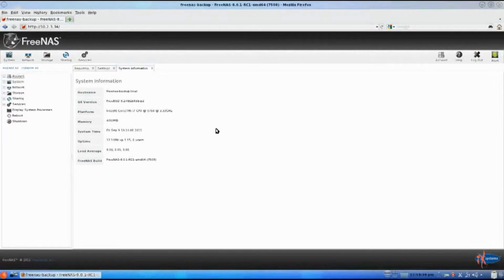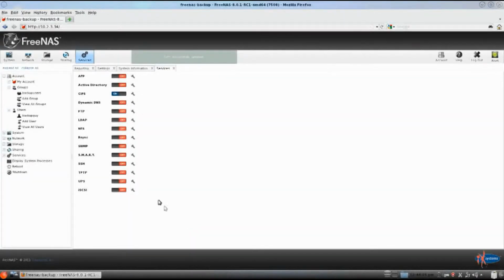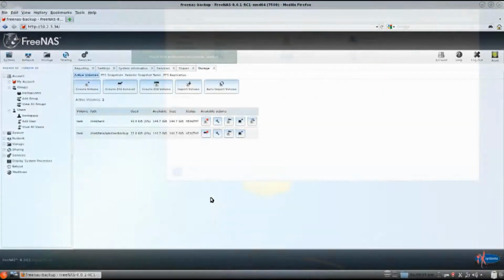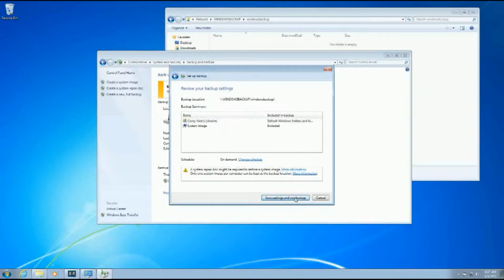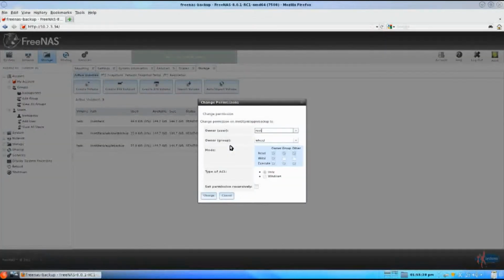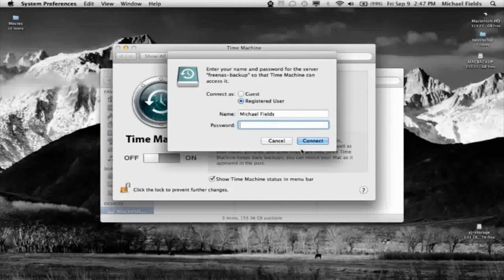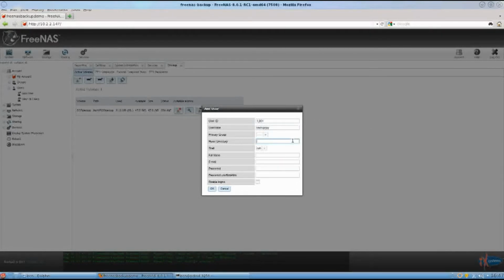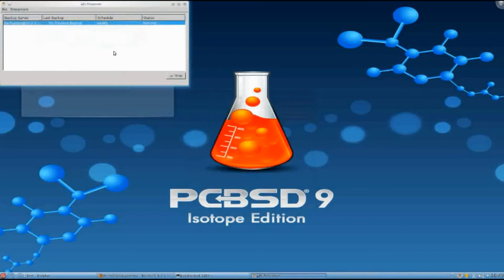FreeNAS™ 8 0 1 Backups In Depth